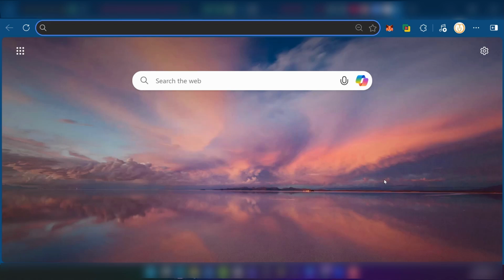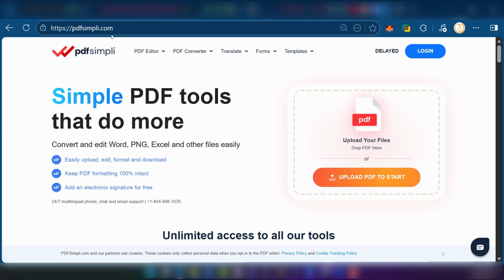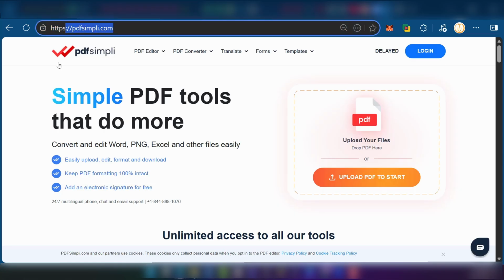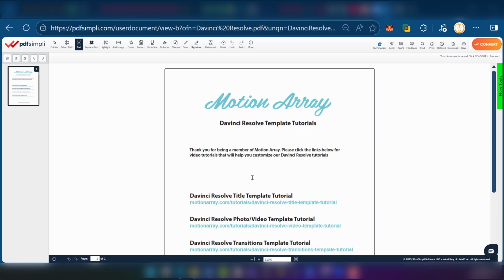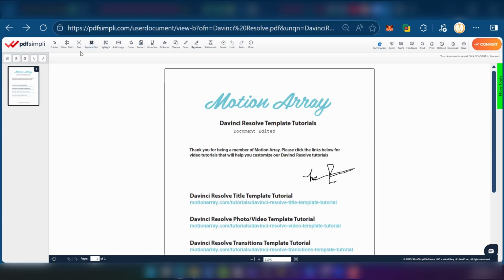How to Edit PDF for Free | Make Changes to PDF Files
Want to edit your PDF files without paying a dime? ✨ In this video, we show you simple, free tools to make changes to PDFs effortlessly. Learn how to add, remove, or modify text and images in just a few clicks. 📝 Say goodbye to complicated software and start editing your PDFs today!